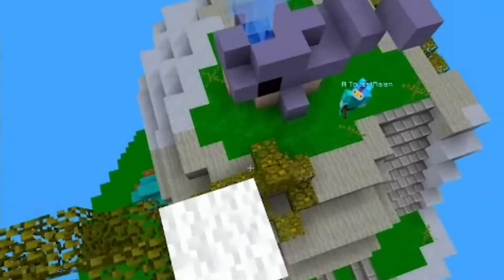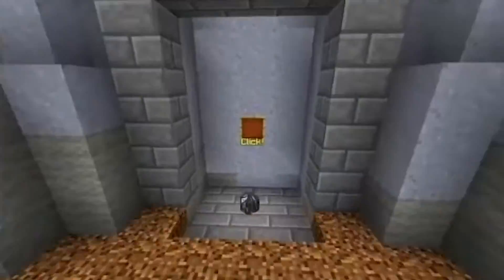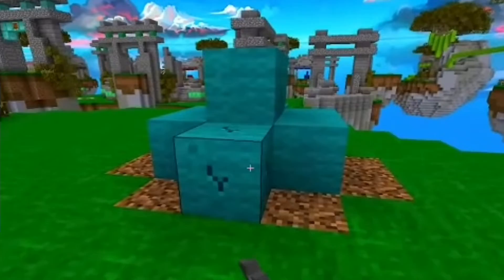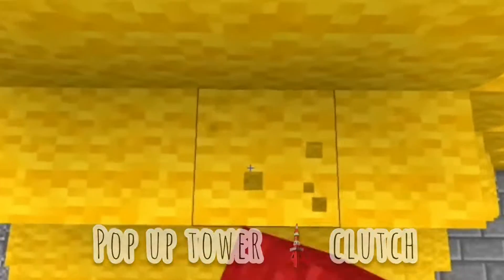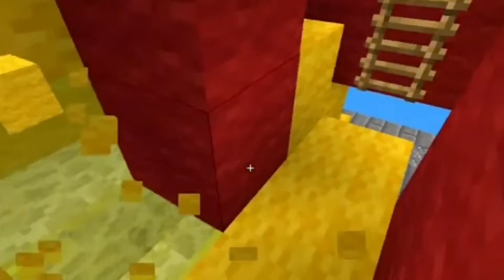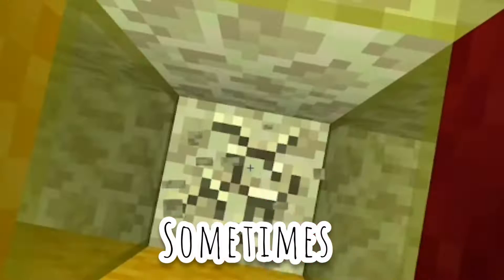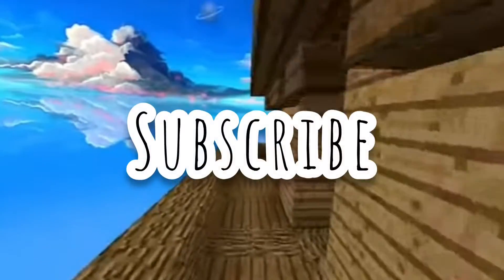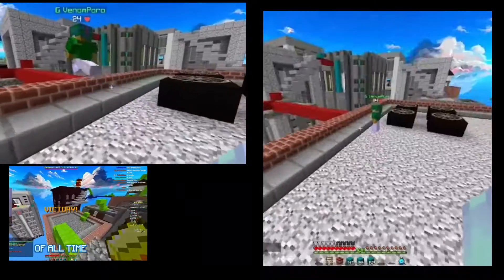Top 3 Clutches in Bedwars of •Minecraft• that can be save you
Top clutches in Minecraft Bedwars.

don't worry I will update more videos which will my own

1. Bridge egg clutch: which will help you to save yourself.
2. Ladder 🪜 clutch: which will help you to reduce your damage.
3. Pop up tower clutch: which will confuse your enemies.

and the last one was TNT clutch

this video is made on clutches of Minecraft in Bedwars or maybe Skywars too.